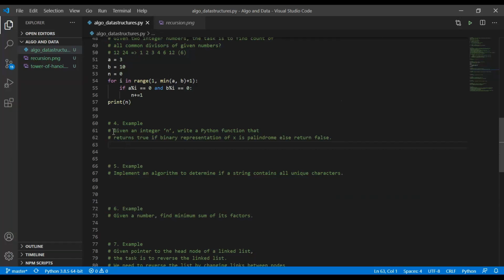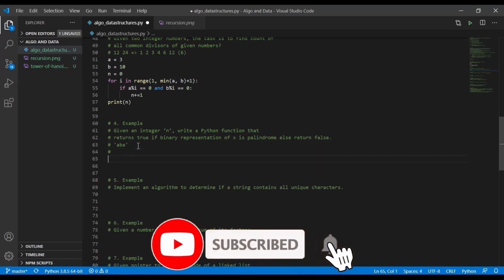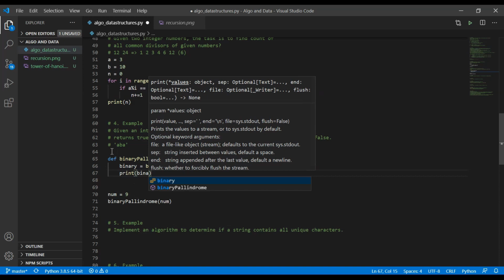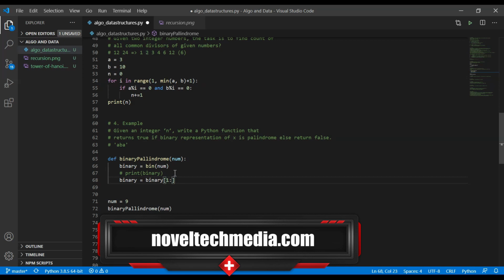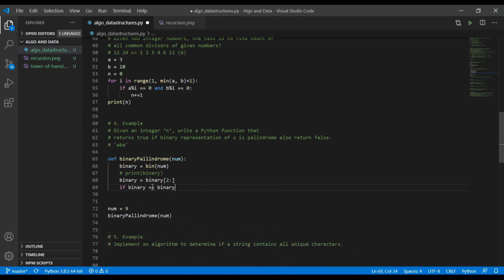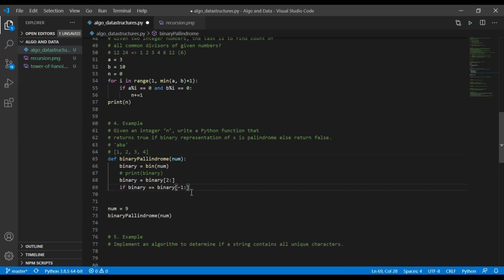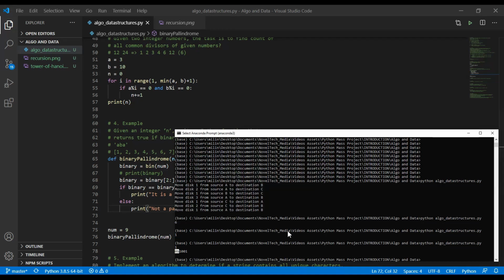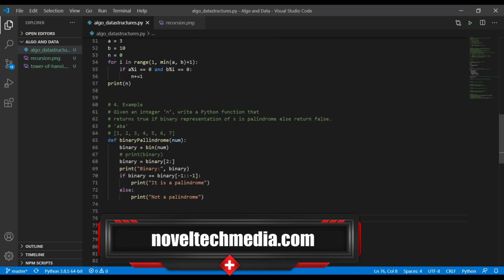Check for Palindrome - Data Structures and Algorithms in Python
In this short tutorial you will learn how to check if a string is a palindrome or not. A palindrome is a word that read from the beginning or from the end is the same. This video is part of a tutorial series which you can check out in the description below.